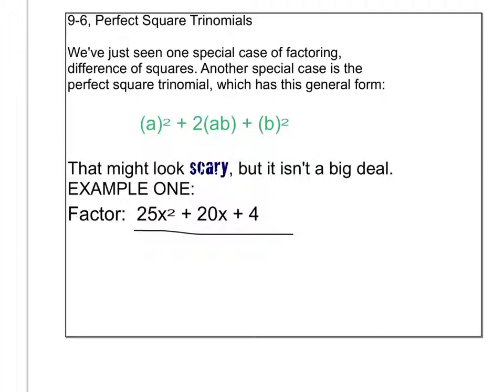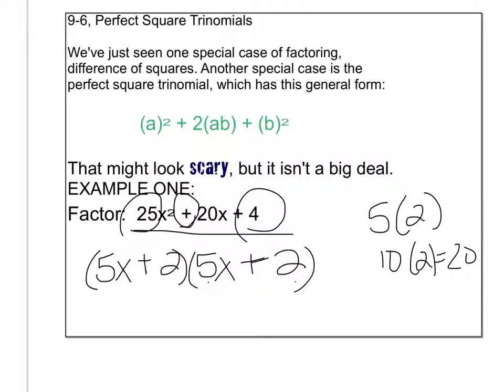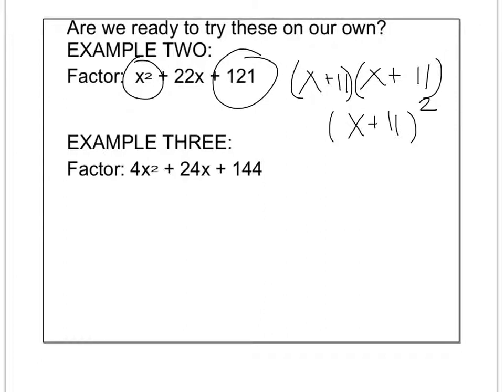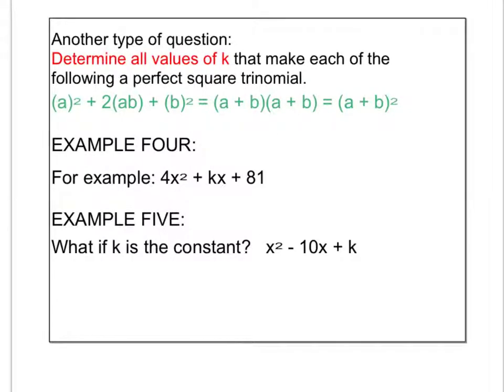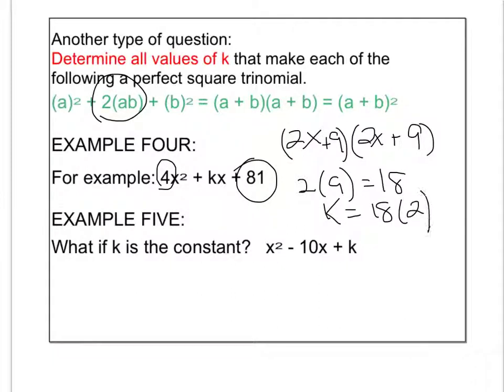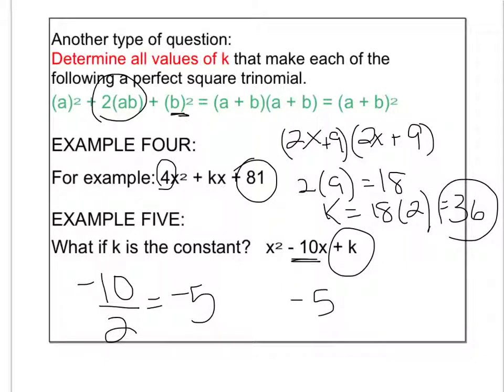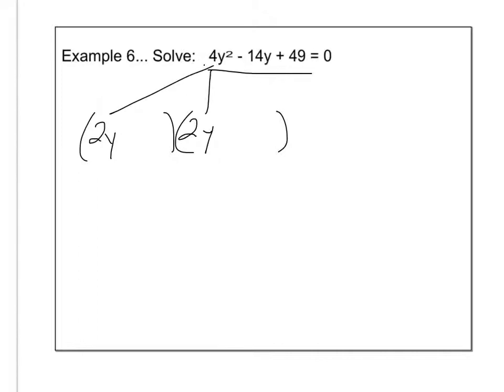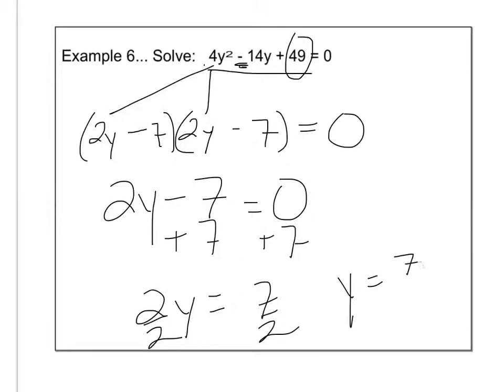ADM 9 6 notes